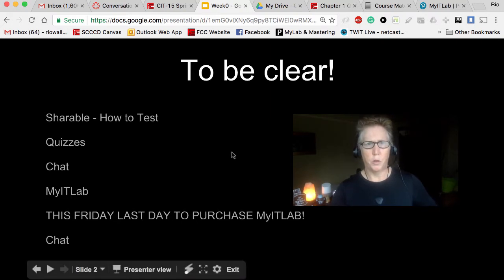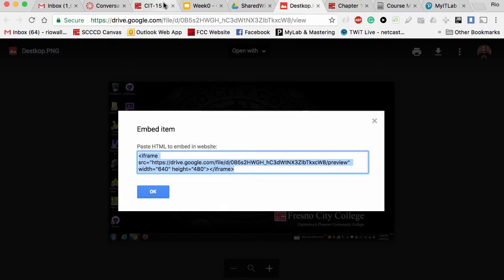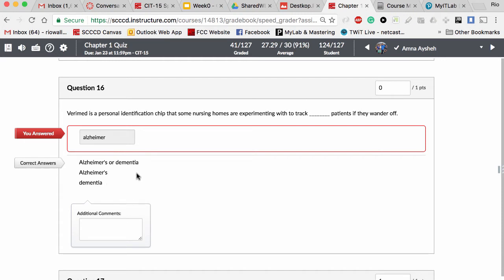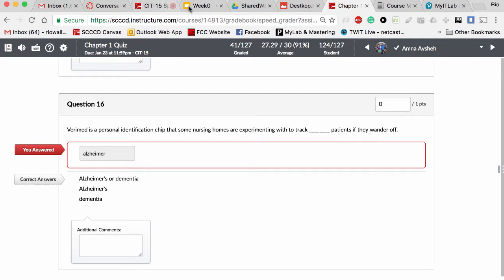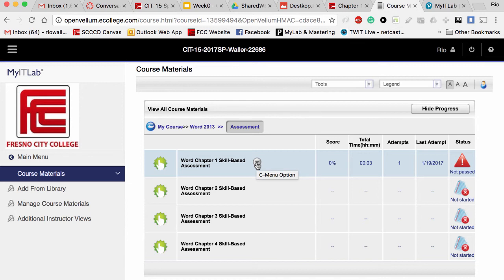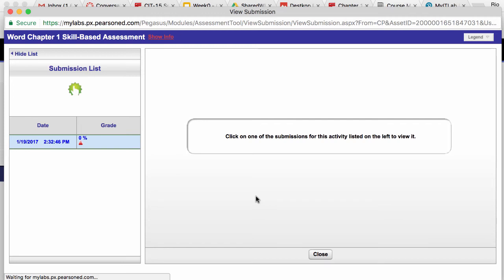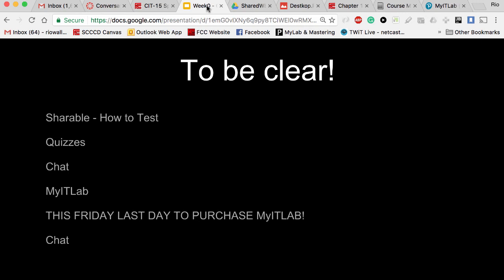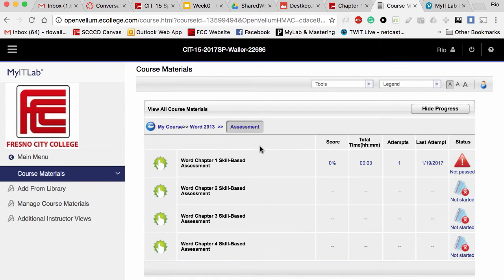CIT15 Week 3